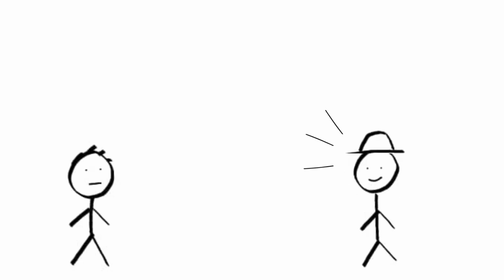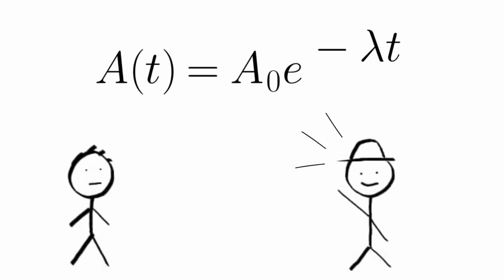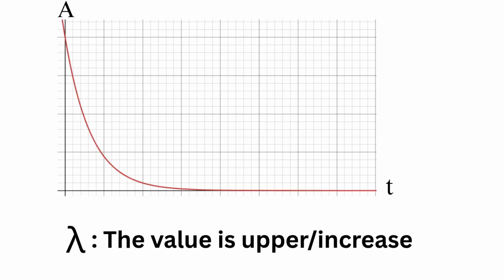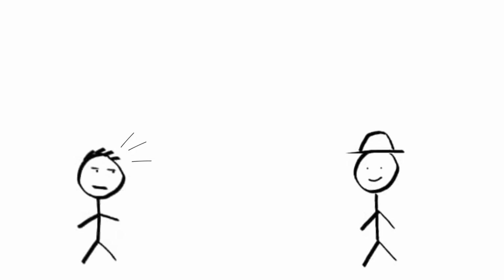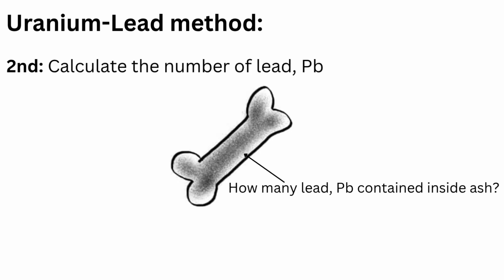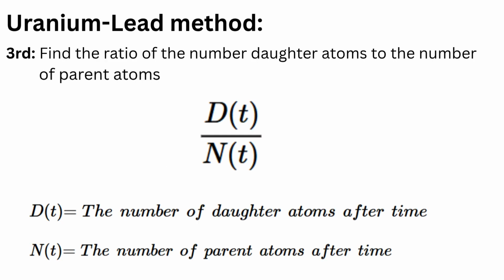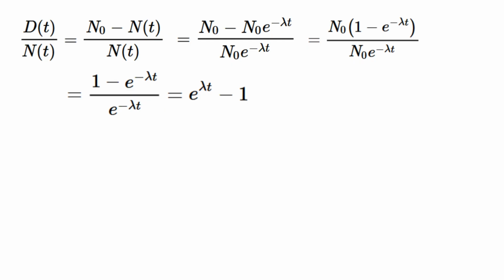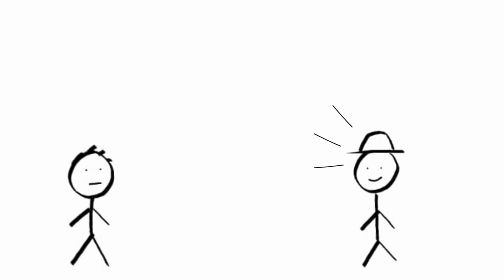How does the age of dinosaur bones determined?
In this video, we will learn the math formula used by the scientist/archaeologist to determined the age of dinosaur bones.

(Sorry for the voice of one of us not that good because can't afford for microphone)